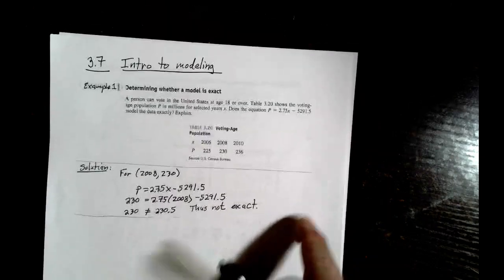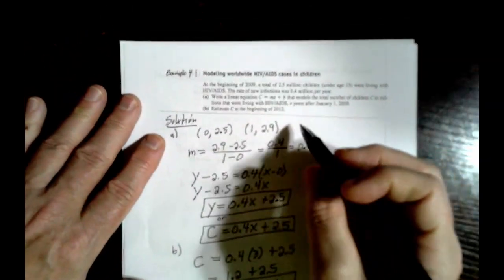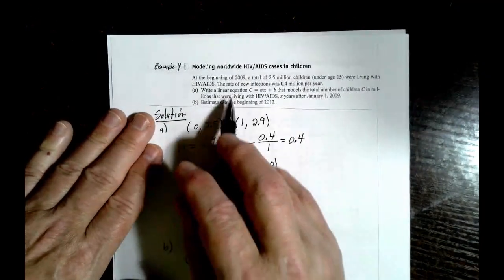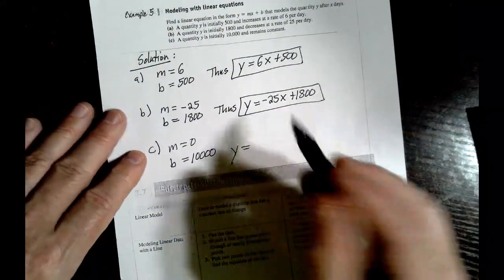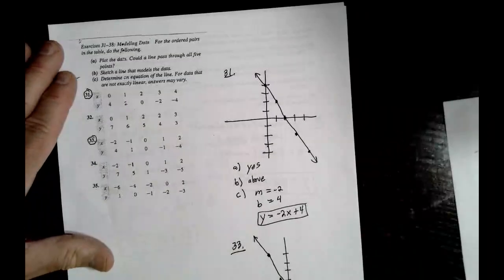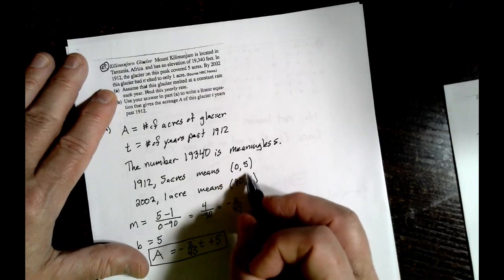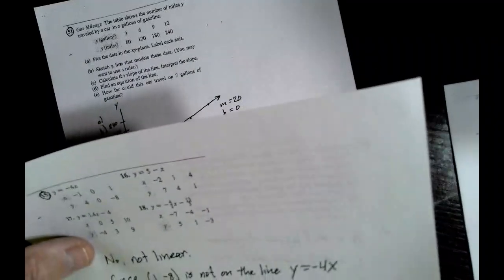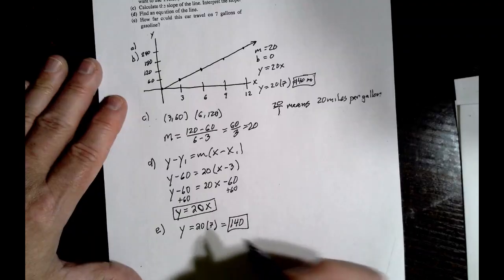video 213 3 7